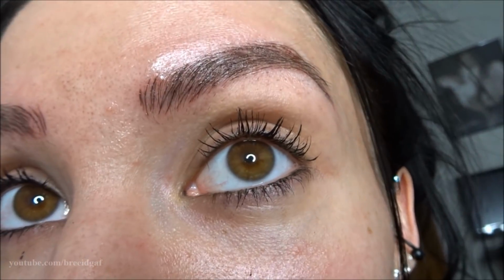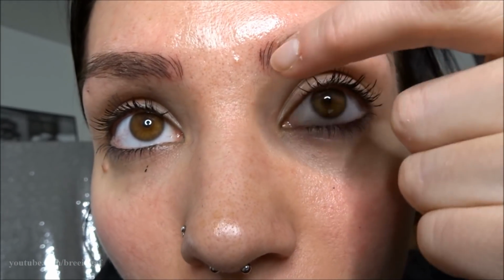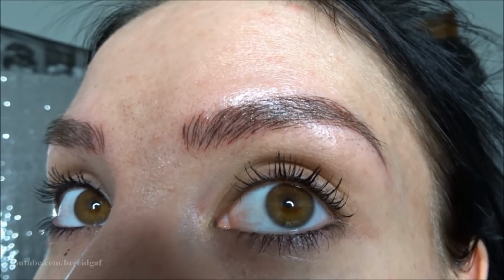Eyebrow Microblading | The First Session!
Today is the video you all have been waiting for! I am showing you guys the first session on my eyebrows and getting them microbladed! For those who don't know what microblading is, it is a procedure done by a certified artist who uses pigment and needles to make realistic brush strokes throughout the brow to make them appear more natural. This is not a tattoo, more or less a semi permanent tattoo. I have done a video already on the consultation experience and what to expect when you go in to meet your artist! I had an amazing experience and I tried to include as much information as possible. If you have any questions, let me know and I will answer them for you through my artist. Thank you all so much for watching! xoxo

My Microblading Procedure was done by: Carmen Arias at Lightening Revival Tattoo Company in Byron Center, Michigan

❤White With Style Sparkle Teeth Whitening System

❤Camera I Use: Canon EOS Rebel t3i 600D
❤Editing Program I Use: Windows Movie Maker
❤VLOGGING Camera I Use: Sony Cyber-Shot DSC-HX90V

-BreeAnn xoxo